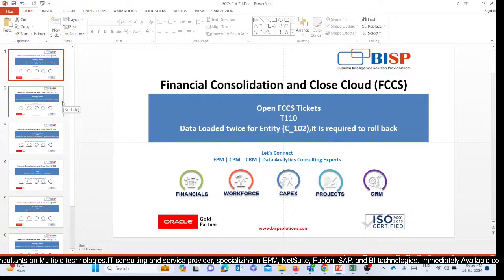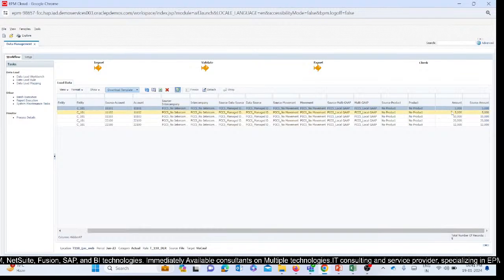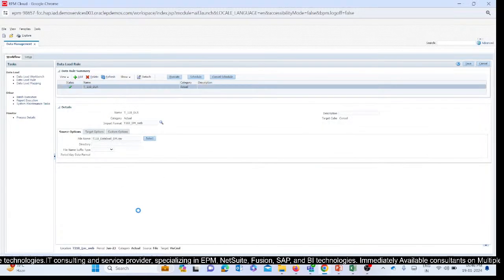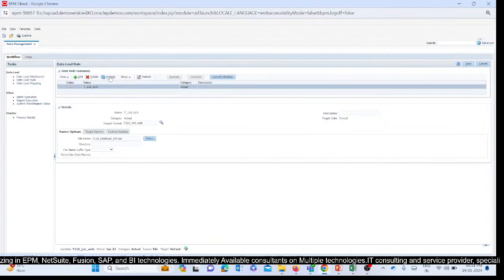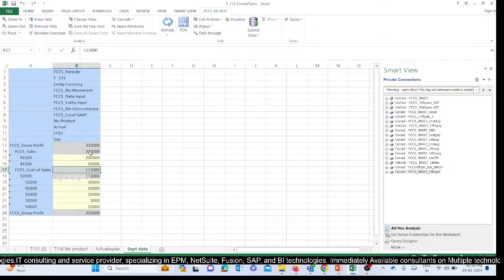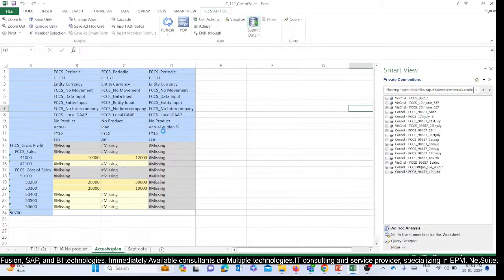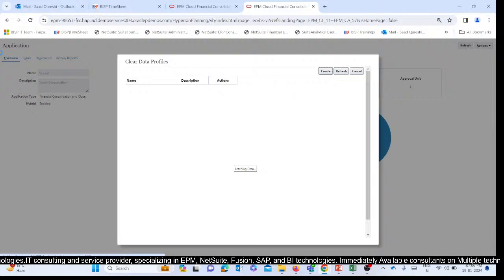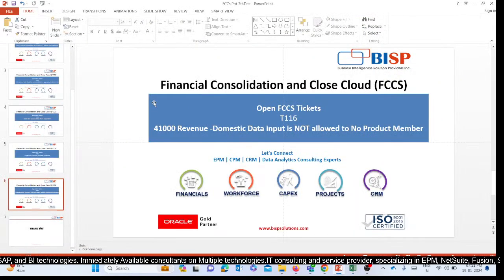Live webinar on "Working with FCCs Support Activities - Resolving Tickets-110" | FCC Case Study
Live webinar on  "Working with FCCs Support Activities - Resolving Tickets"  |  FCC Case Study: A Step-by-Step Guide

Attend the webinar on 18th Jan at 6:30 to 7:30 PM IST